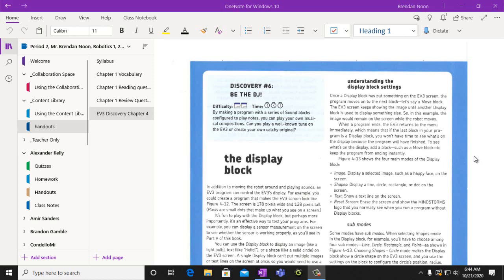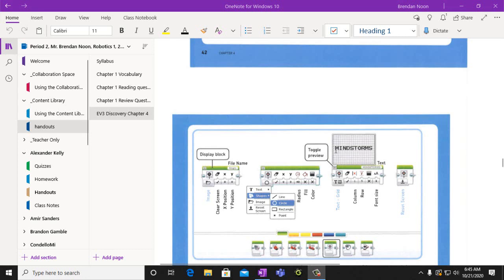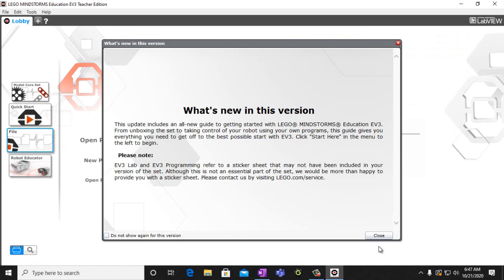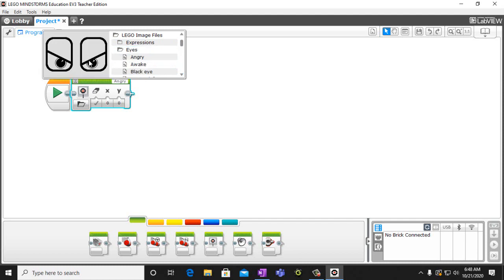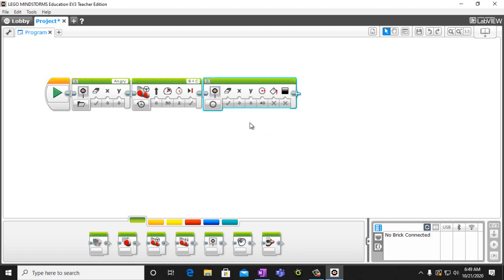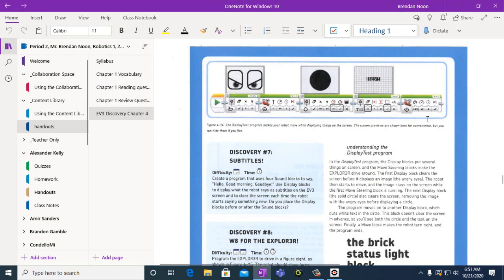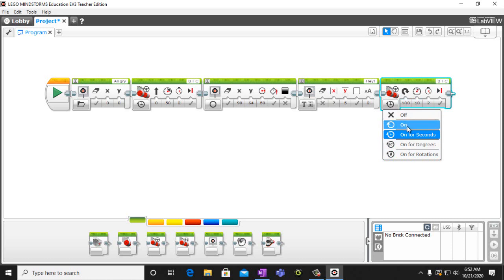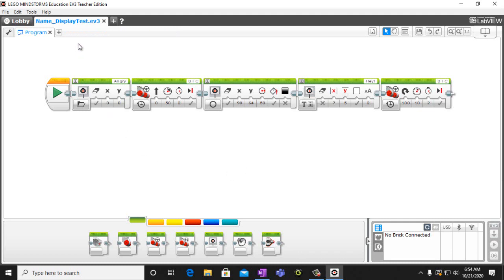Lego EV3 DisplayTest Program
Students learn how to use the Display Block in their programs.